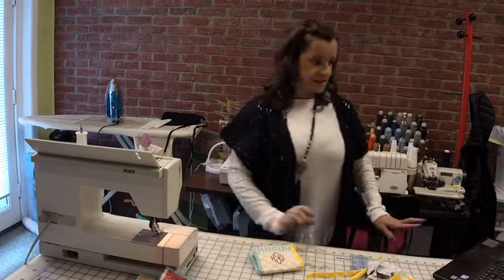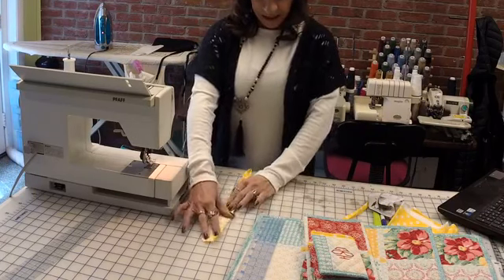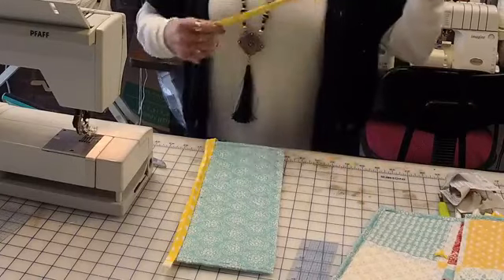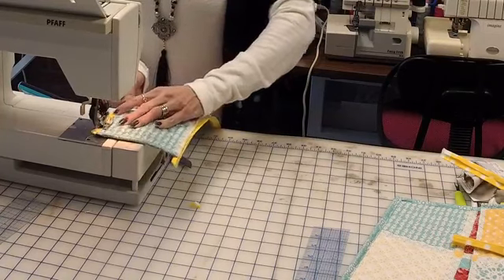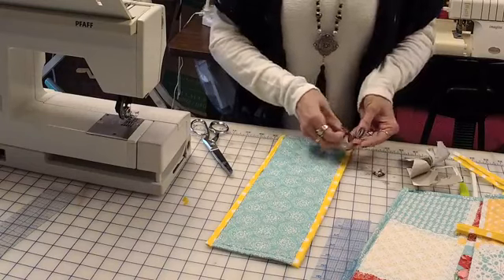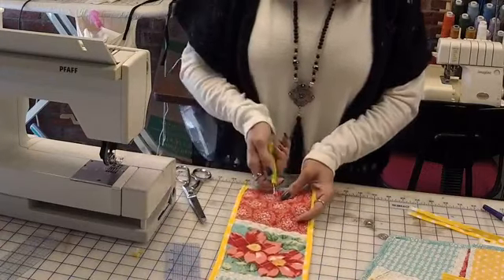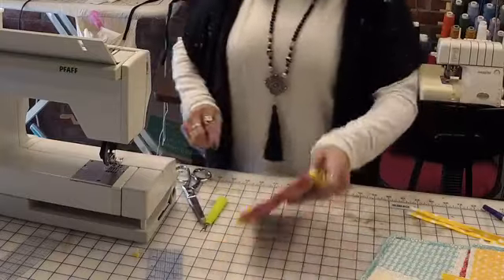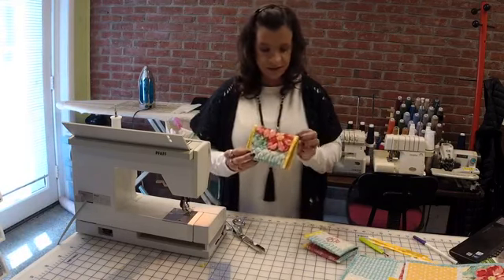card holder video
Learn to make a wallet/card holder from a quilted placemat.